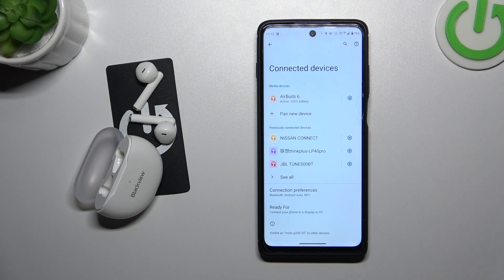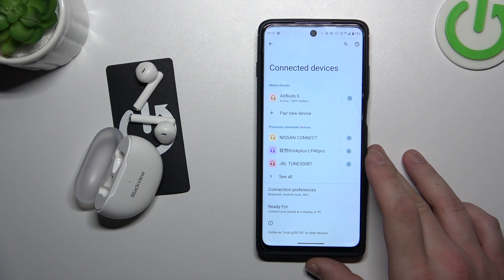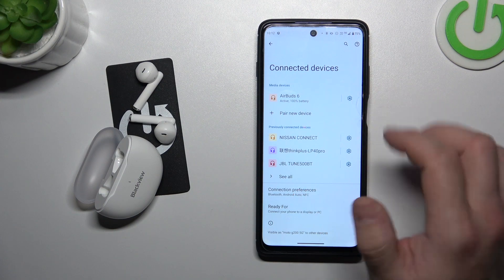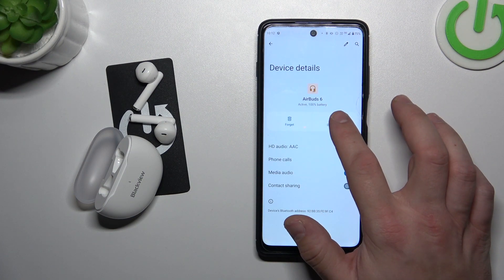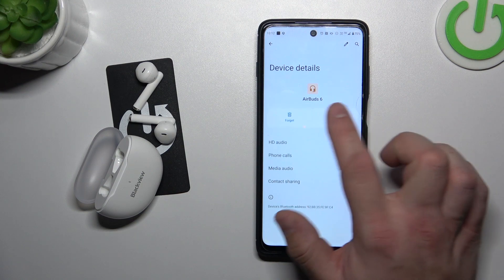How to Disconnect BLACKVIEW Airbuds 6 Earbuds from an Android Phone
Learn how to effortlessly disconnect your BLACKVIEW Airbuds 6 earbuds from your Android phone in our quick and easy tutorial! Whether you're switching devices or simply want to pause your listening session, knowing how to disconnect your earbuds is essential. In this video, we'll guide you through the simple steps to safely disconnect your BLACKVIEW Airbuds 6 from your Android phone, ensuring a smooth transition and preserving battery life. Stay in control of your audio experience with our helpful tips and tricks!

How to remove the BLACKVIEW Airbuds 6 headphones from an Android smartphone? How to unpair BLACKVIEW Airbuds 6 earbuds from my phone? How to unlink BLACKVIEW Airbuds 6 earbuds from an Android device?